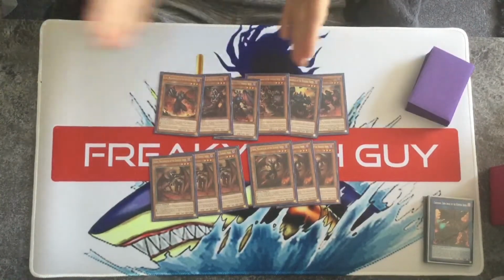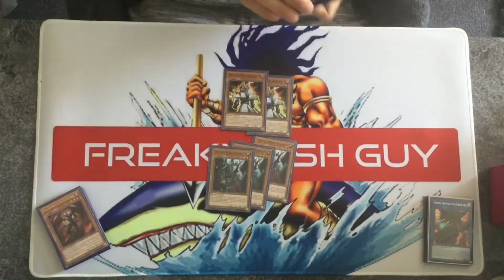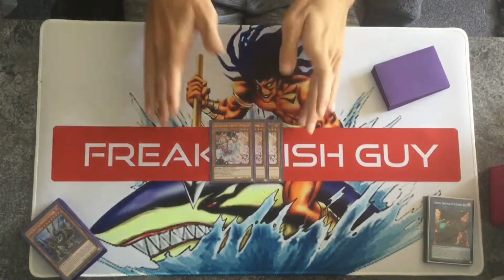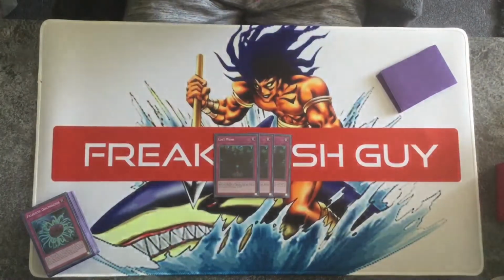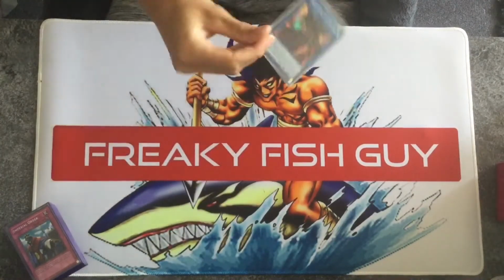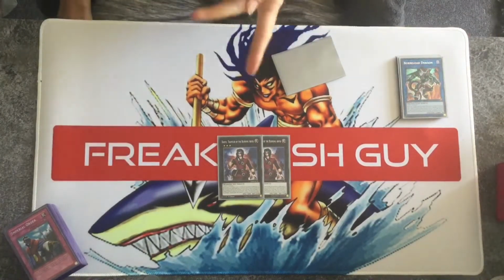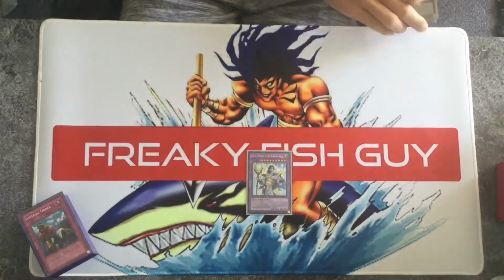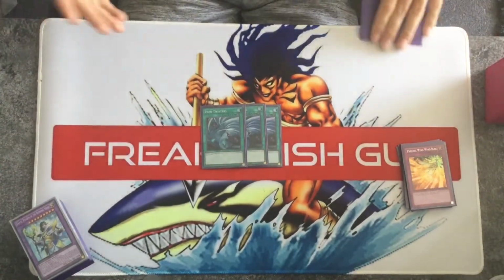Yugioh! Burning Abyss Deck Profile! July 2020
Hi guys Freaky Fish Guy here, today we have one of the most successful Yugioh decks of all time, Burning Abyss.

While it isn't water, it is still a lot of fun. One of those decks that can be tailored to anything and relative in almost every format,  I highly recommend building this deck.